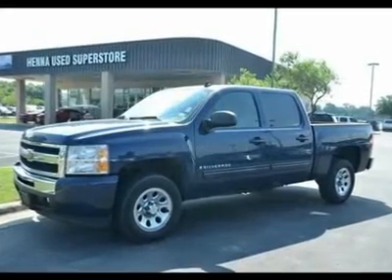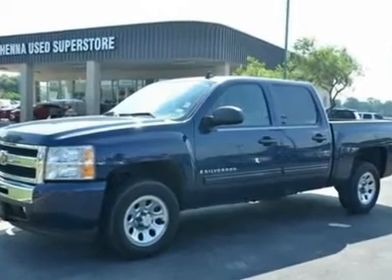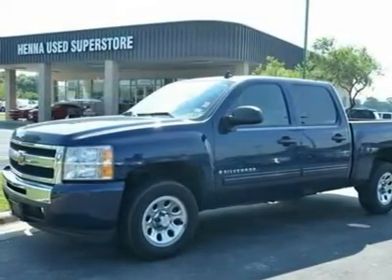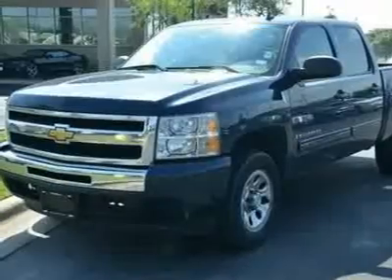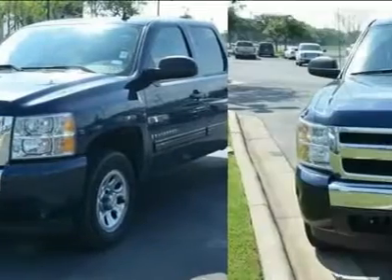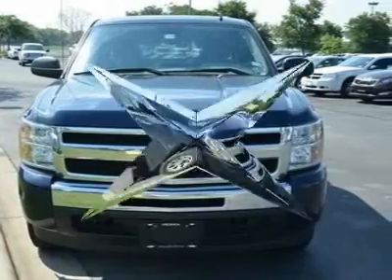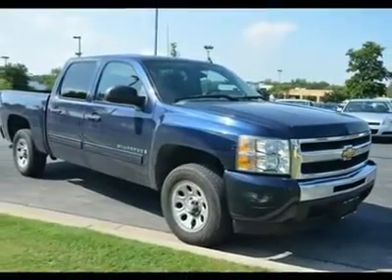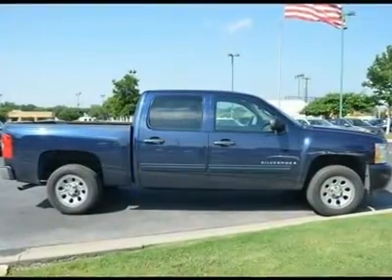2009 CHEVROLET SILVERADO 1500 Austin, TX 9G169023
2009 CHEVROLET SILVERADO 1500 Austin, TX
Stock# 9G169023
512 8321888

Henna Chevrolet
8805 North IH-35

Vortec 4.8L V8 SFI and 4-Speed Automatic with Overdrive. Confused about which vehicle to buy? Well look no further than this trusty 2009 Chevrolet Silverado 1500. New Car Test Drive said it was  ...among the smoothest riding and quietest of all full-size pickups, at any comparative price point. We think it's one of the best choices available...  It scored the top rating in the IIHS frontal offset test. Some of your employees may let you down from time to time, but not this reliable truck. Visit our virtual showroom 24/7 @ hennachevrolet.com.